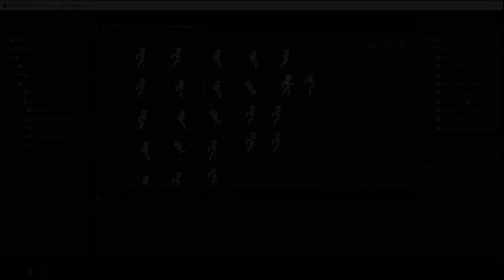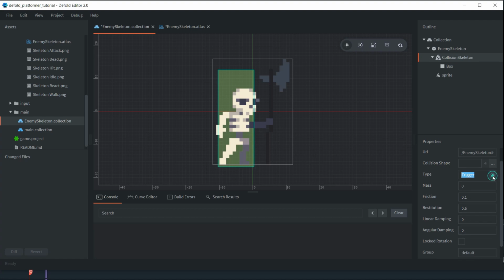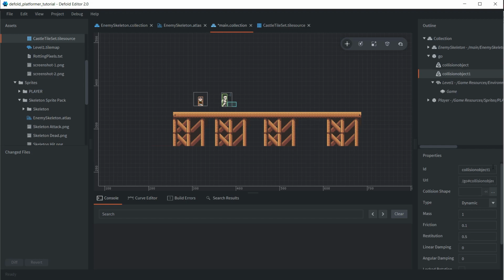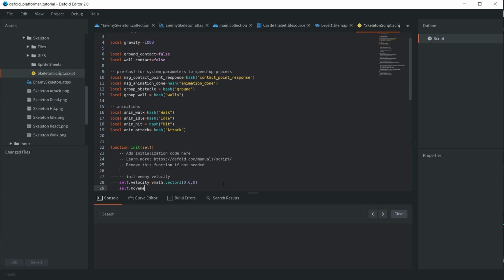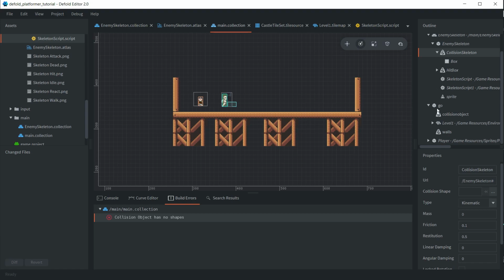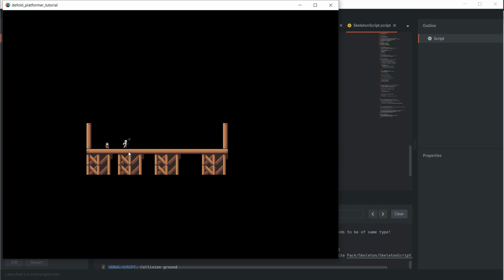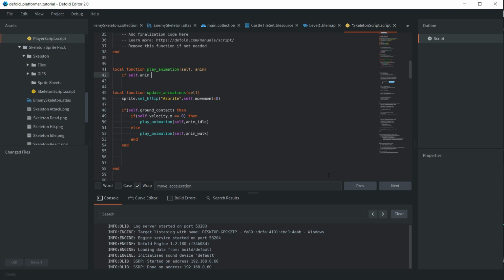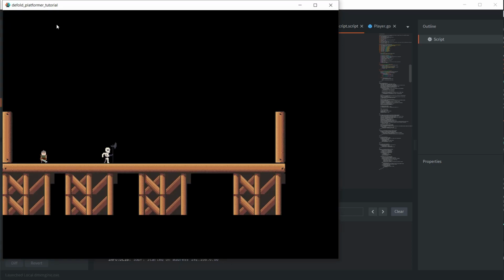DEFOLD Game Engine TUTORIAL #02: Implementing the ENEMY MOVEMENT & ANIMATIONS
In this video, we are implementing an enemy with a basic behavior of walking forward until colliding with a wall and then flipping into the opposite direction. We will add animations to the enemy and to the player that was implemented in the previous video.

Since some people required more detail on scripting with LUA, we will be going slowly over the implementation of the enemy script with the Defold scripting language - LUA.

Let’s keep building our Defold game.

Timestamps
00:45 Creating the enemy Skeleton
09:16 Implementing Walls Collision on the level
12:33 Implementing in LUA ground and walls collisions
27:37 Making the enemy skeleton move with LUA
28:09 Setting the collisions events for the Walls with LUA
30:06 Flipping a sprite with LUA
31:36 Playing Animations with LUA
34:19 Setting the animations for the PLAYER

Defold is a free to use, source available, 2d/3d game engine with a developer-friendly license. Defold is owned and developed by the Defold Foundation.
It was originally bought and used by King Entertainment, which later on gave it back to the Defold Foundation.
King still uses the game engine in some of its games.